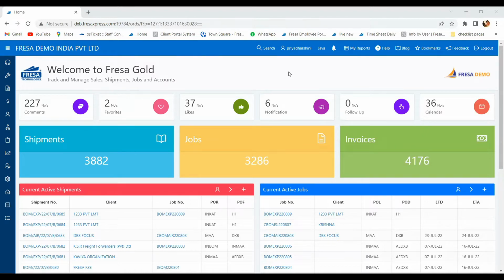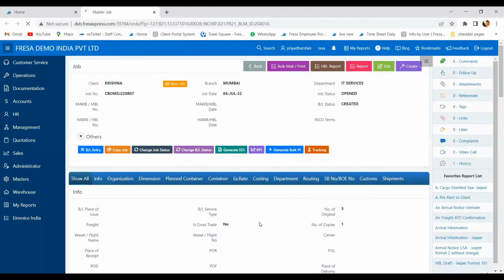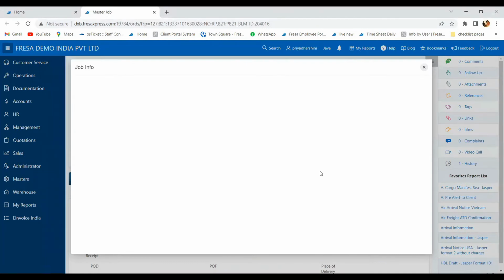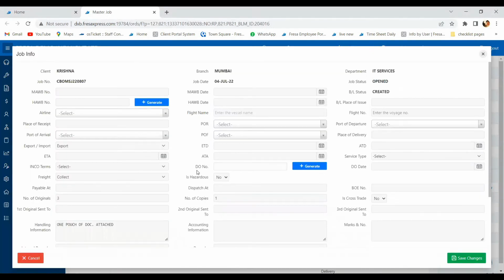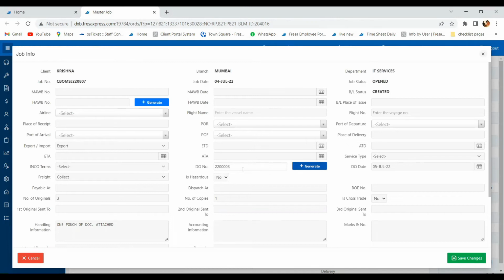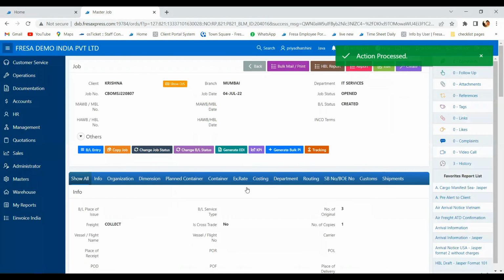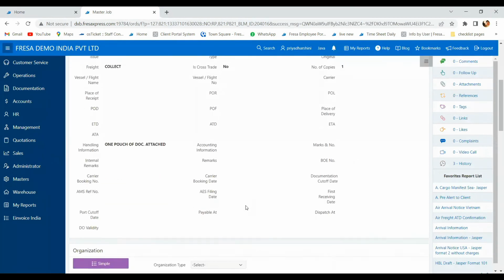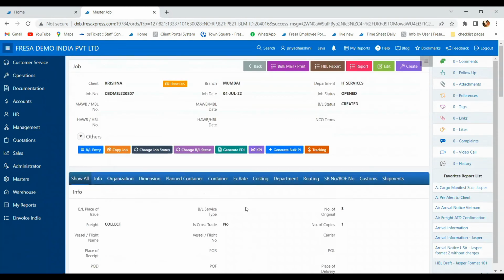How to Get System Generated Delivery Order(DO) number for a Job in Fresa Application